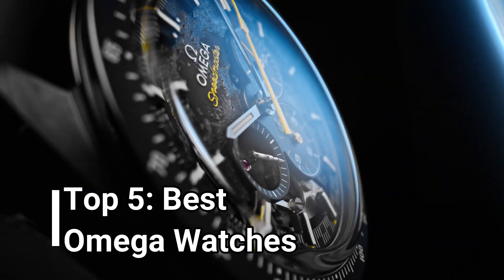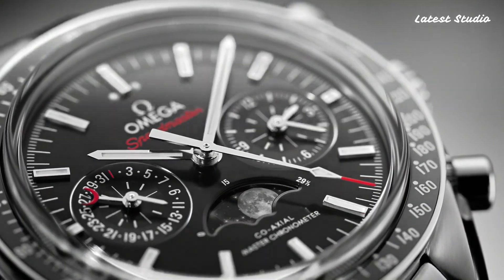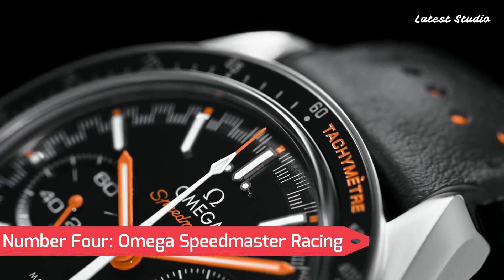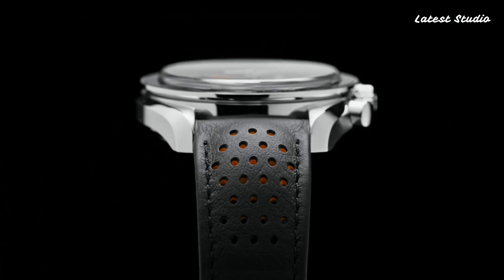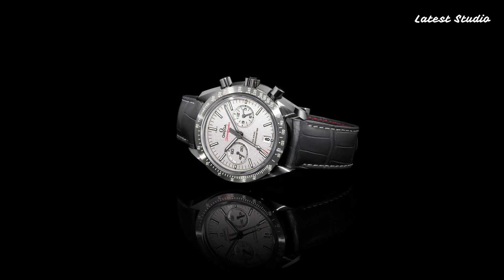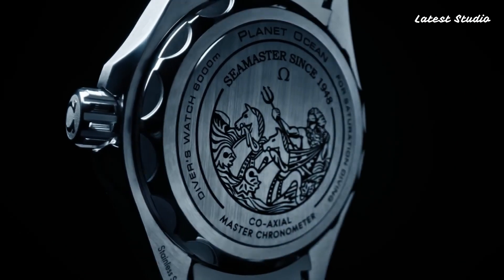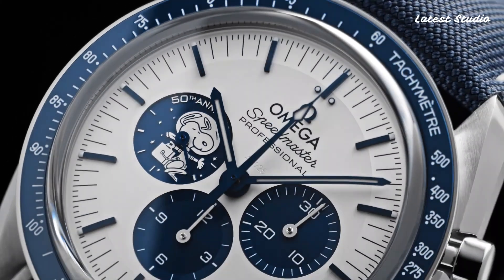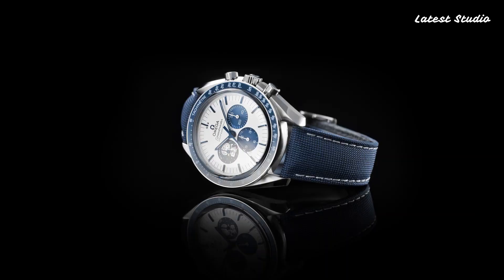Top Omega Watches of 2024: The Watch I've Been Dreaming of Is HERE!